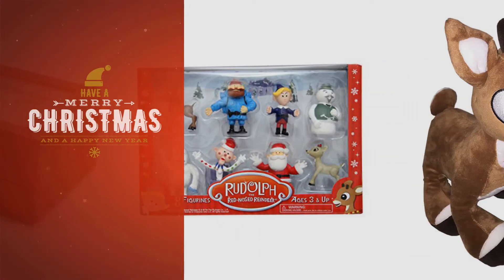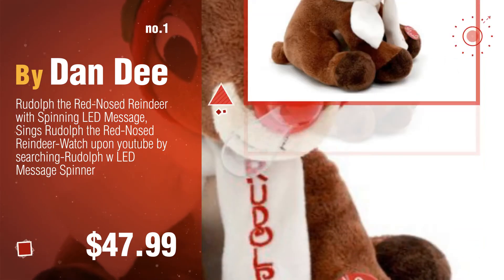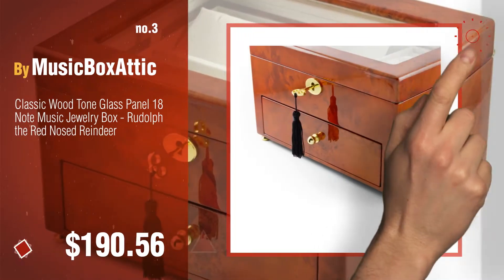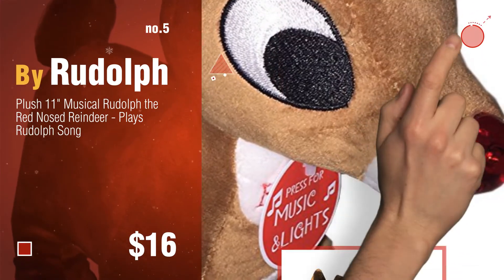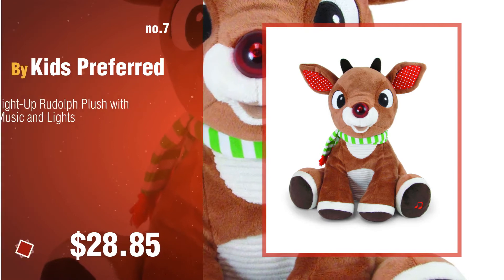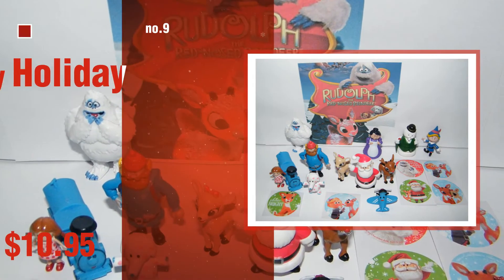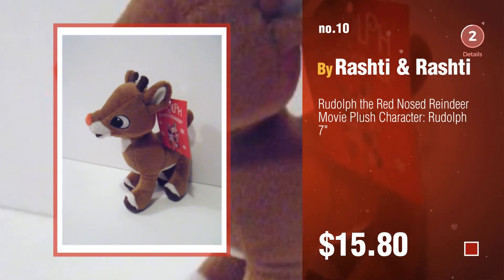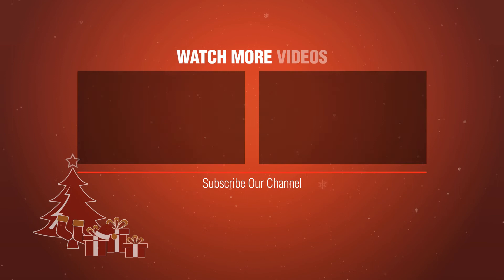Rudolph The Red Nosed Reindeer Toys: Rudolph the Red-Nosed Reindeer with Spinning LED Message, Sings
- New! 2019 Black Friday / Cyber Monday Toys & Games Deals and Updates.

Black Friday / Cyber Monday Rudolph the Red-Nosed Reindeer with Spinning LED Message, Sings Rudolph the Red-Nosed by Dan Dee

Black Friday / Cyber Monday Rudolph the Red-Nosed Reindeer ~ 8 Sheets of Stickers by Rudolph the Red Nosed Reindeer

Black Friday / Cyber Monday Classic Wood Tone Glass Panel 18 Note Music Jewelry Box - Rudolph the Red Nosed Reindeer by MusicBoxAttic

Black Friday / Cyber Monday Rudolph the Red-Nosed Reindeer Figurine Set- 8pc Set Including 2" Figures of Rudolph, by Rudolph

Black Friday / Cyber Monday Plush 11" Musical Rudolph the Red Nosed Reindeer - Plays Rudolph Song by Rudolph

Black Friday / Cyber Monday Rudolph The Red-Nosed Reindeer Finger Puppets- 5 Pieces by Rudolph

Black Friday / Cyber Monday Kids Preferred Light-Up Rudolph Plush with Music and Lights by Kids Preferred